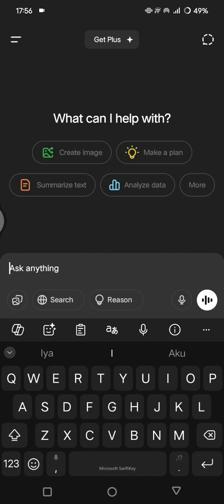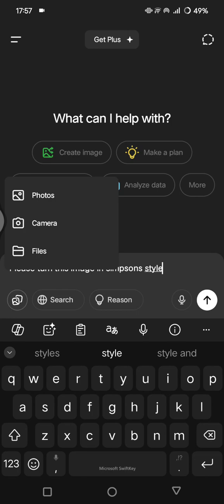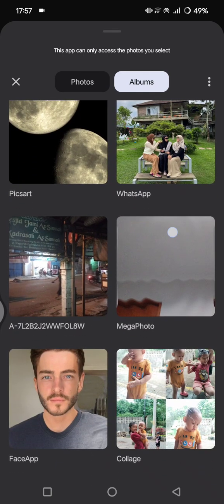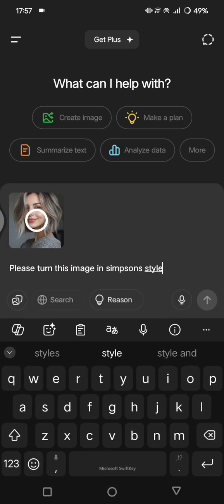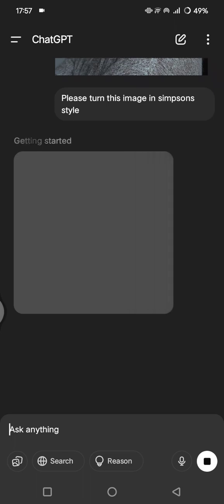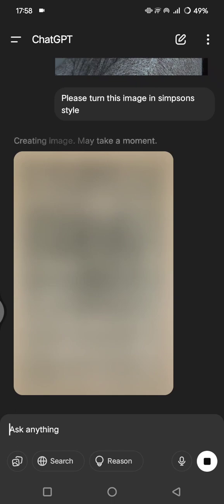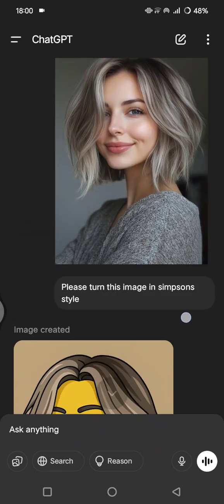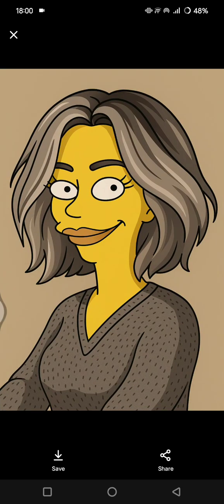How to Transform Yourself Into a Simpsons Character in Minutes with ChatGPT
Ever wondered what you’d look like living in Springfield? In this tutorial, I’ll show you how to turn yourself into a Simpsons character using ChatGPT — no drawing skills or special software needed!